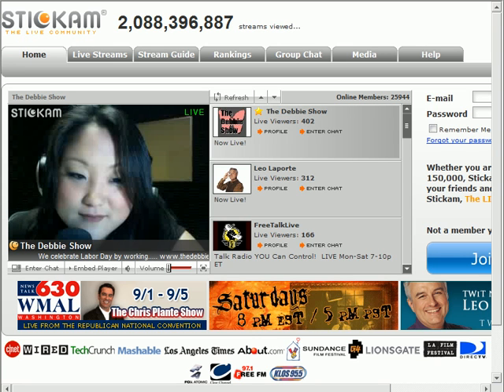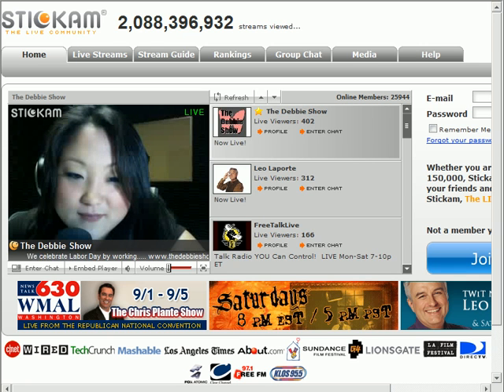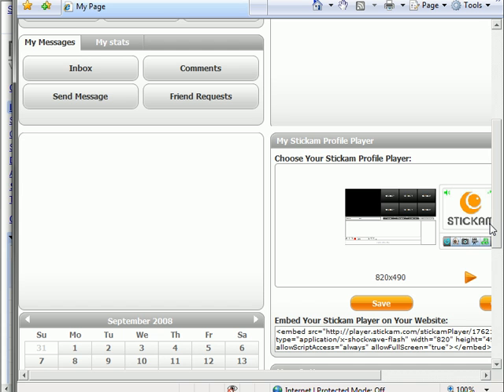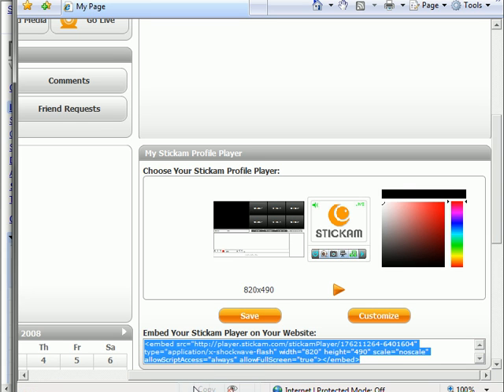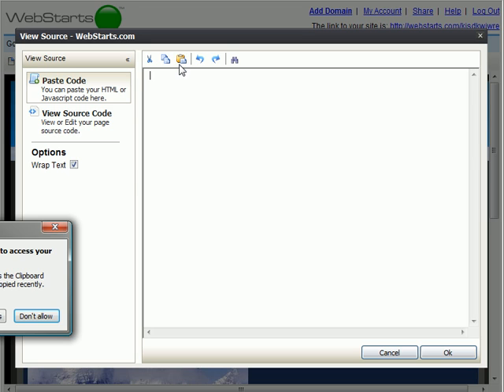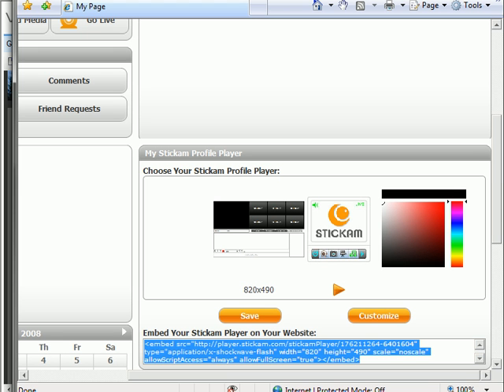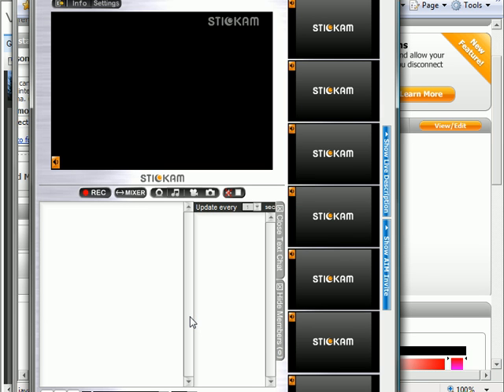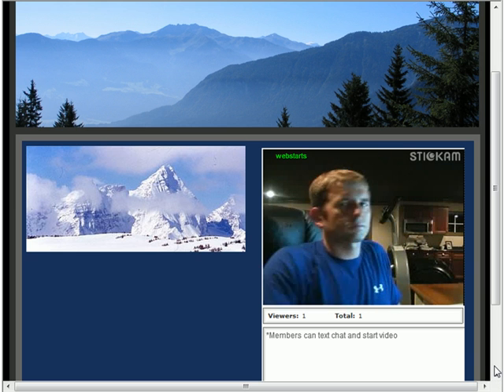How To Stream Live Video On Website For Free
How to stream live video on website for free. How to add live streaming video to a website.